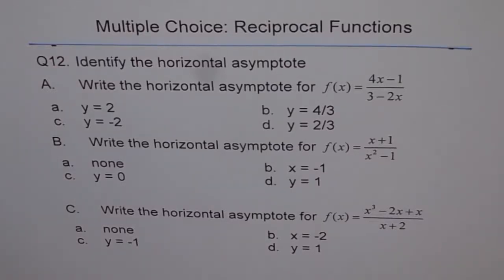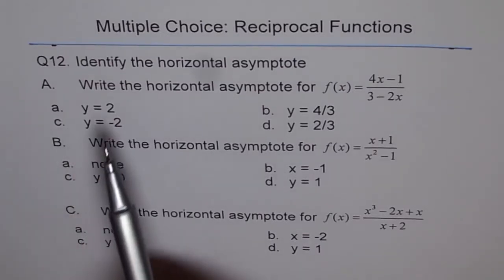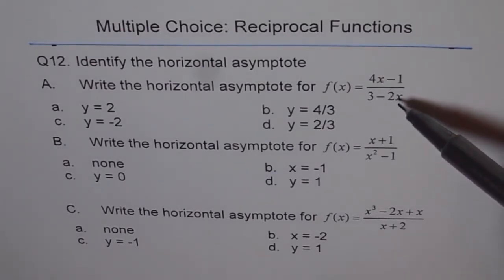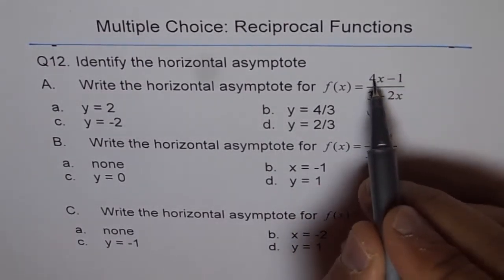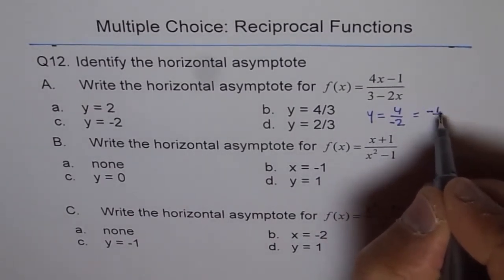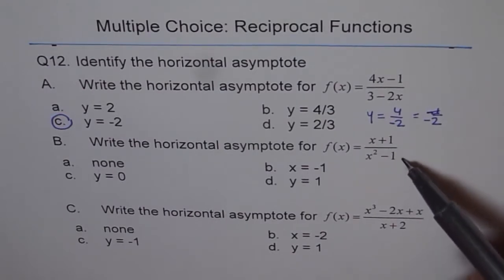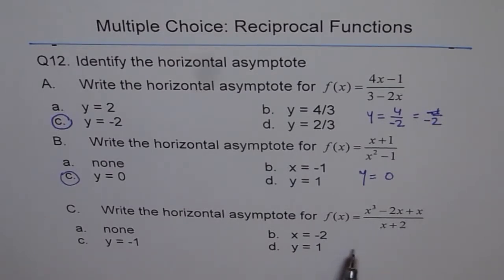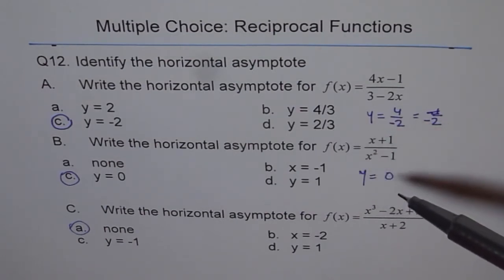Horizontal Asymptote MC Q12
All three cases are considered in these multiple choice questions on horizontal asymptotes. This will help you to understand the concept better.